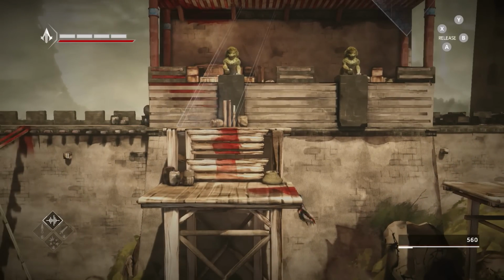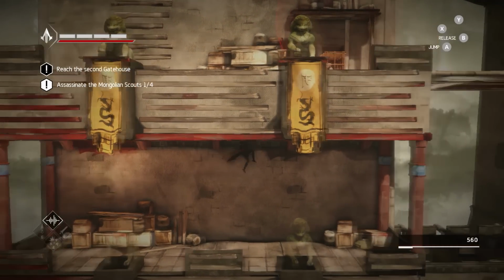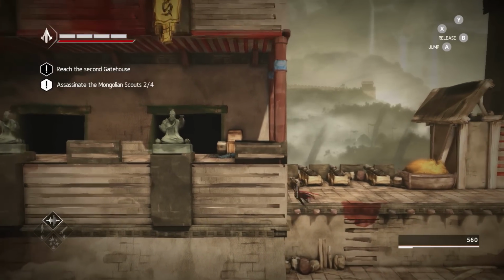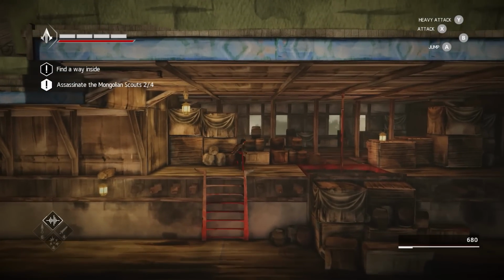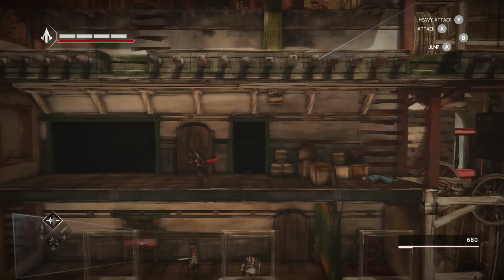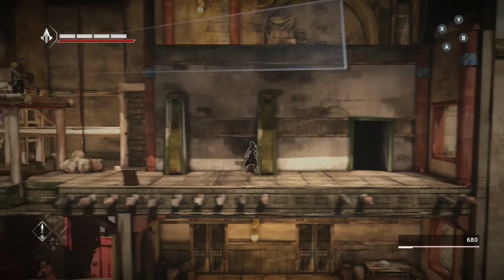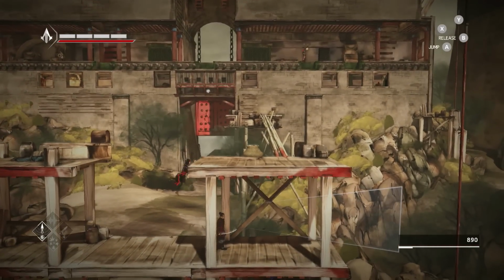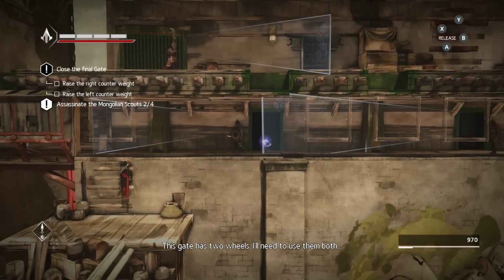Assassin's Creed Chronicles: China #14 - Dem Boat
In Assassin’s Creed Chronicles: China,  I play as Shao Jun, the last remaining Assassin of the Chinese Brotherhood, returning to her homeland with a vendetta. ACCC is a beautiful game of stealth and stabbing people. It reminds me of Mark of the Ninja, so it has a lot to live up to! Let's see if it can do that.